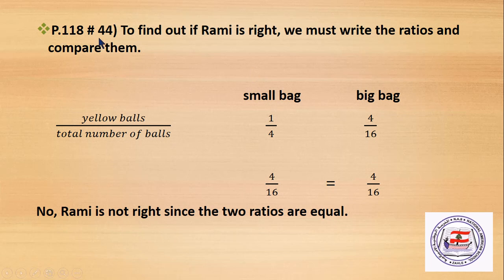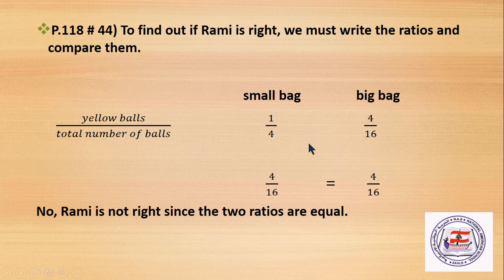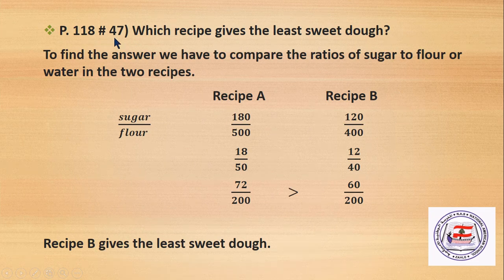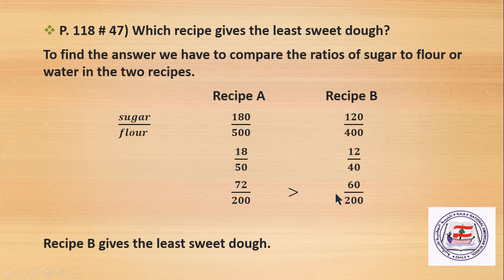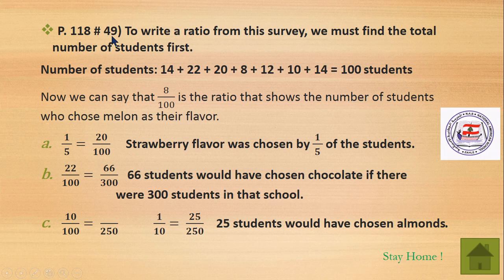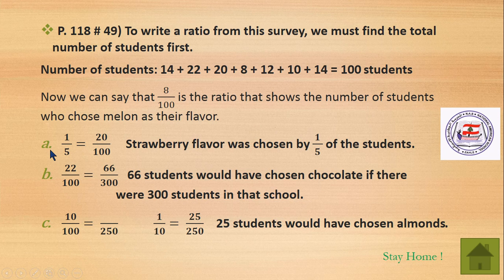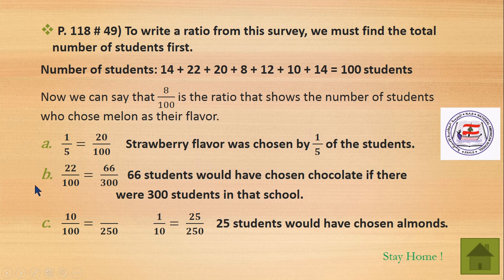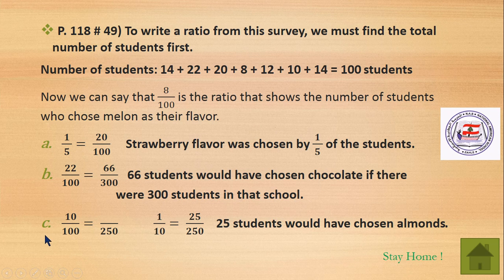Math Fractions solutions March25 2020 MrsRima G6 Part6